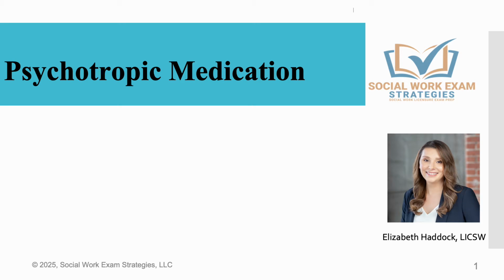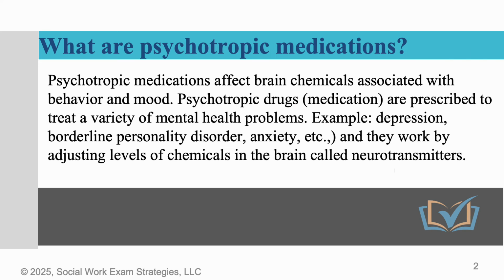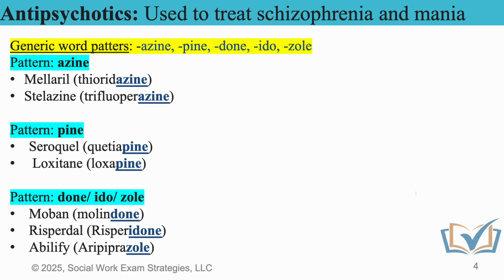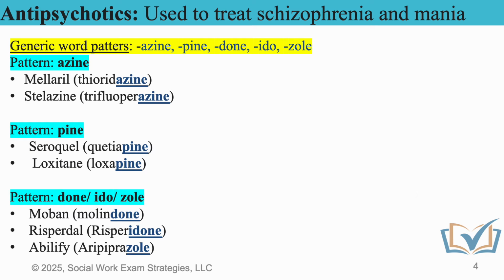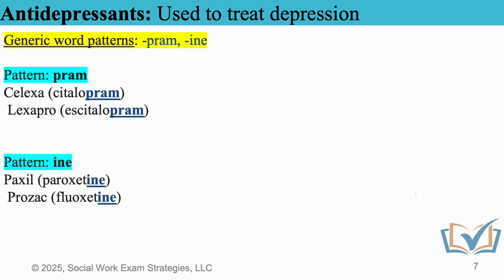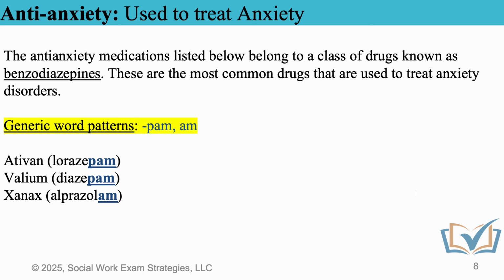ASWB Exam Prep: How to Tackle Medication Questions Like a Pro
Ready to Pass Your ASWB Exam? Join Our Weekly Live Social Work Exam Prep Workshops!

Prepare smarter for your Social Work licensing exam! Register today at Social Work Exam Strategies to access our comprehensive study materials, mock exams, and live workshops designed to boost your ASWB exam confidence.

👋 I’m Liz Haddock, Licensed Clinical Social Worker and founder of Social Work Exam Strategies, LLC. If you're here, chances are you're gearing up to pass your ASWB licensing exam! I provide personalized and group prep for all ASWB licensure levels—Bachelor’s, Master’s, Advanced Generalist, and Clinical—to help you succeed.

🎥 In This Video: Learn proven strategies for answering medication-related questions on the ASWB exam. We'll break down common question types, provide tips on key medication knowledge areas, and share methods to tackle these questions with confidence.

Social Work Exam Study Guide sold exclusively on Amazon